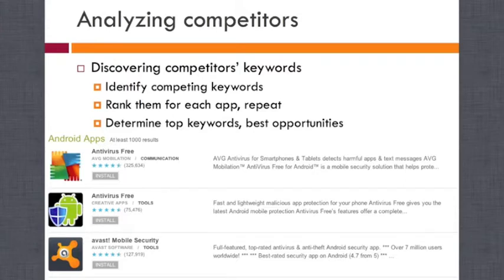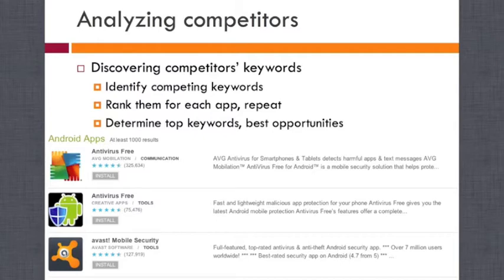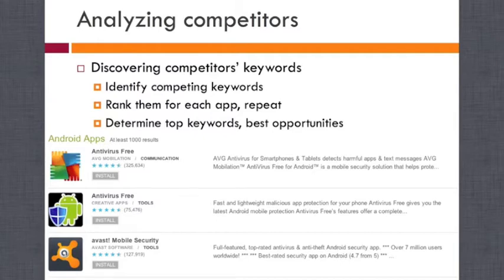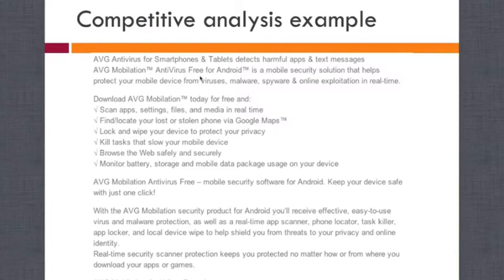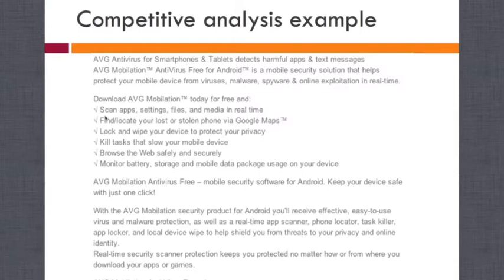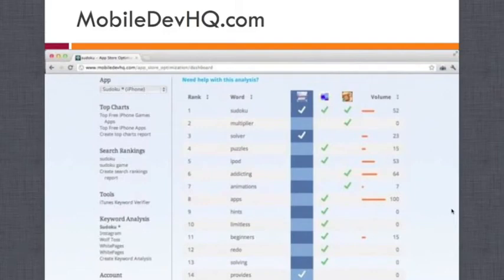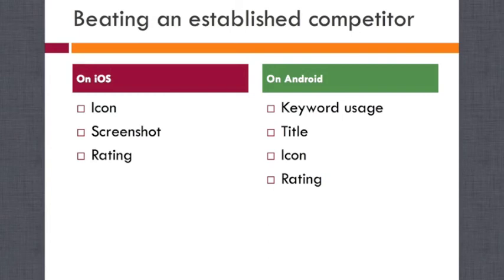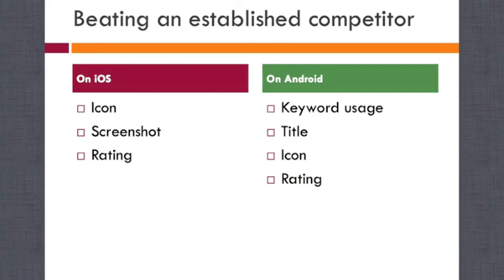ASO Class - Part 4: Outmaneuver Competing Apps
Part 4: Outmaneuver Competing Apps for my Skillshare class, App Store Optimization: Get Your App Noticed